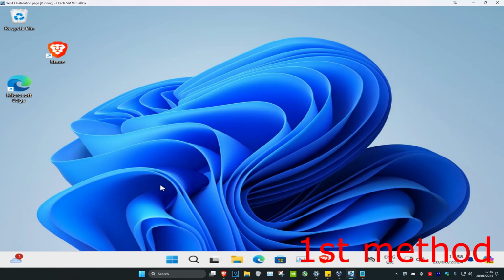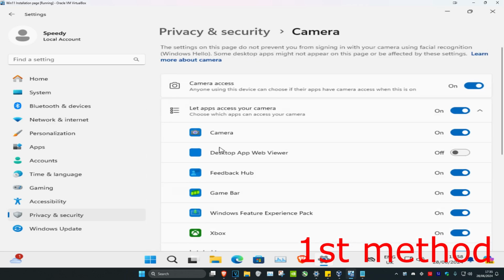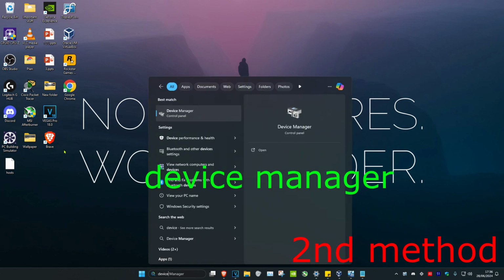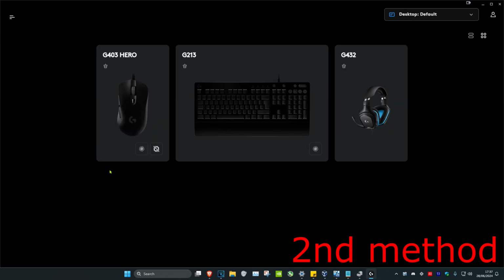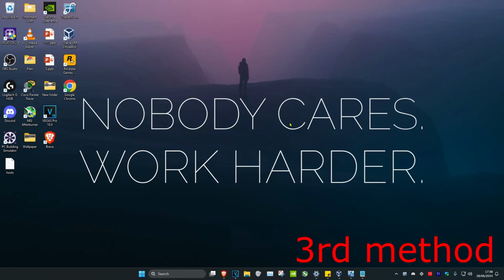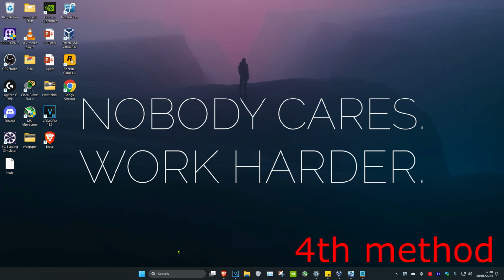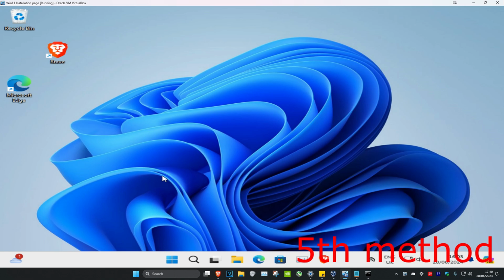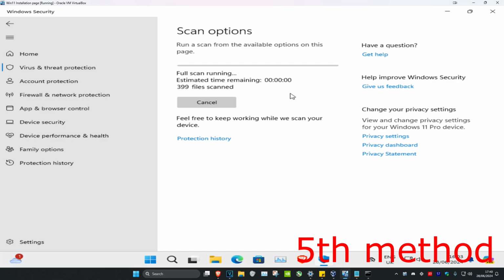How To Fix 0xa00f4244 No Camera Attached Error (No Cameras Are Attached)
xa00f4244 No Camera Attached Error Fixed | How to fix ocamerasareattached

0xa00f4244 No Camera Error nocamerasareattached - We can't find your camera Error - How to fix in Windows 10 / 8 / 7
This video mentions all the steps to fix the error code 0xa00f4244 which is related to web camera installed in your laptop.

Carefully follow all the instructions and fix the issue quickly.

Error Code: 0xa00f4244 nocamerasareattached
Error Message: We cant find your camera. check to be sure it's connected and installed properly. No camera attached windows 10.